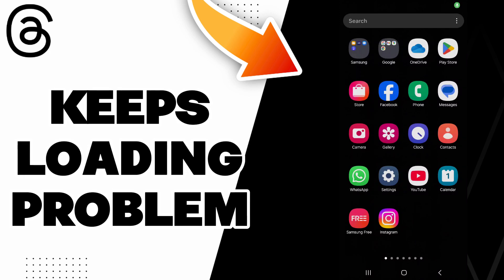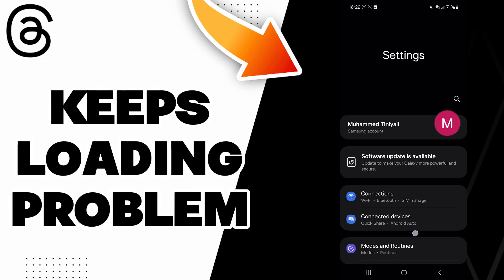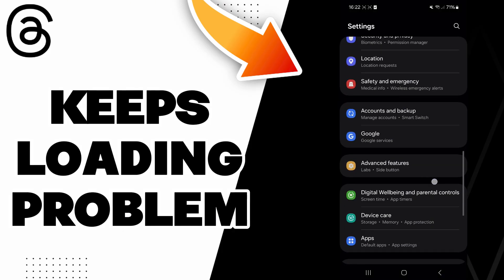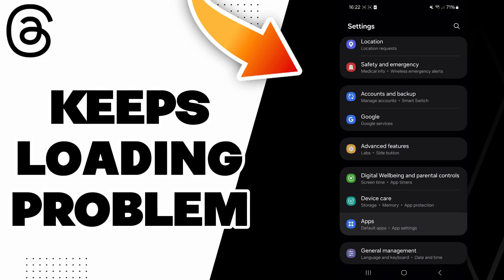How To Fix Threads Keeps Loading Problem 2025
in this video we discuss :